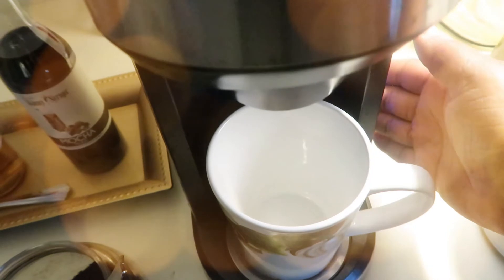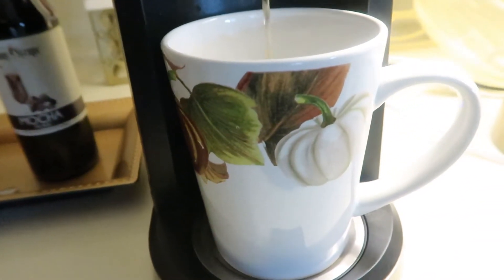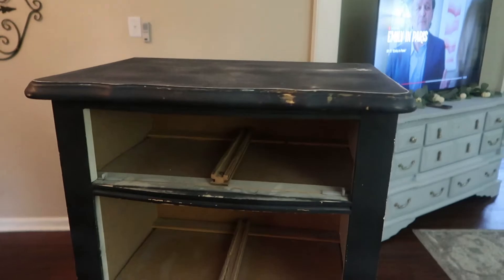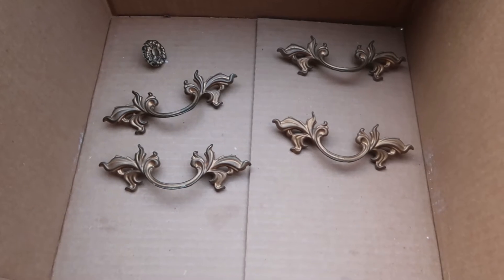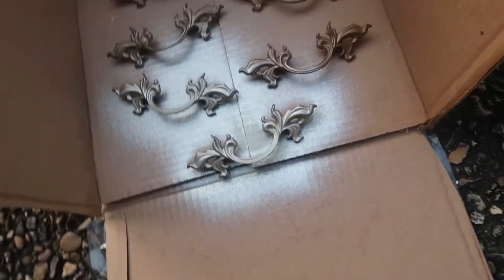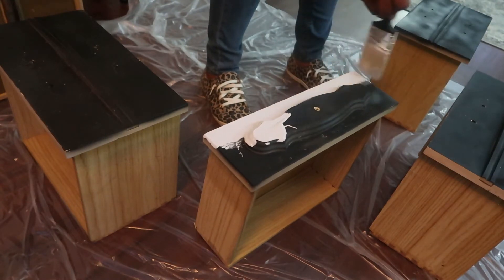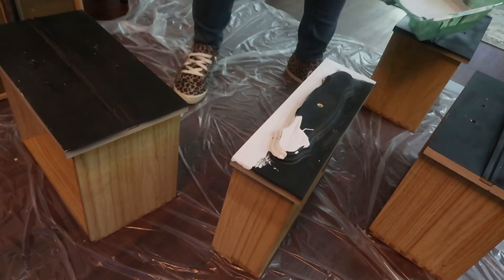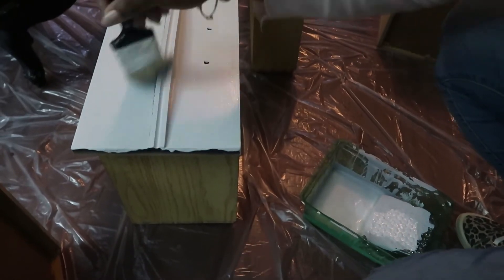DIY FURNITURE FLIP | MAKEOVER WITH CHALK PAINT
Come along with me while I makeover an old piece of furniture.